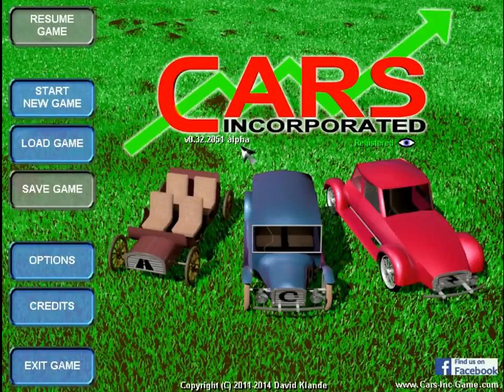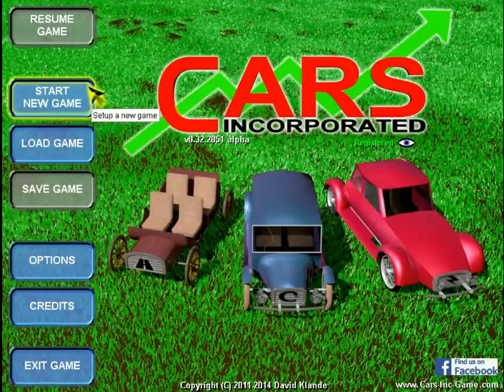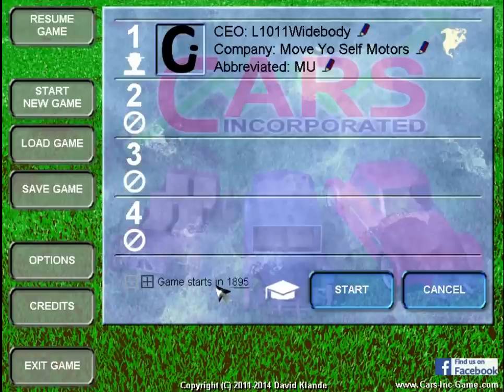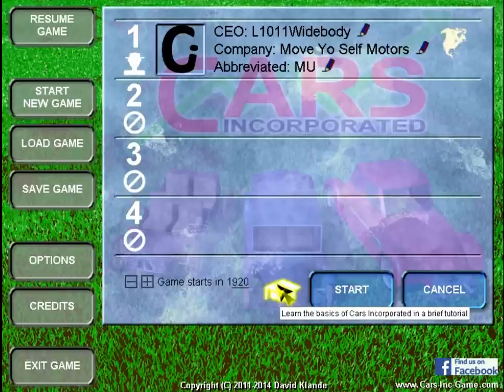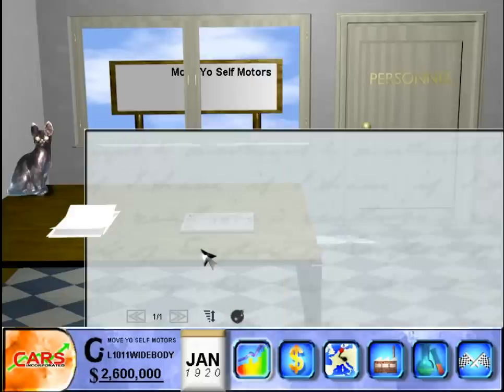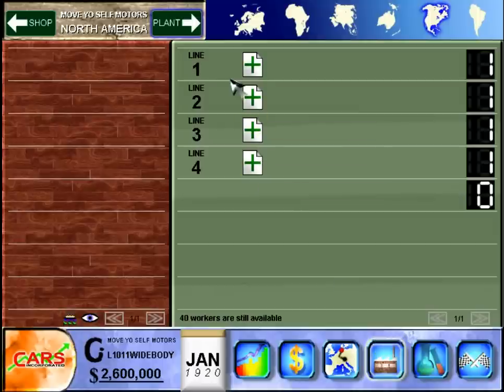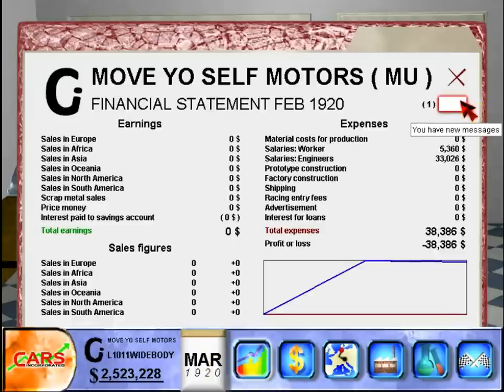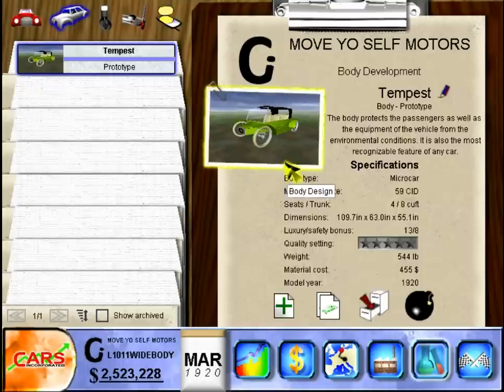Let's Play - Cars Incorporated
This is a very exciting thing! The developer of this game approached me based on my Let's Play of Car Tycoon and expressed an interest in having me do a video Let's Play of his car-type tycoon game. And I must say I am not only thrilled to be given an exclusive registration key for the Alpha Build, but excited at how this game is turning out. It's really taken a lot of my criticisms of Car Tycoon to heart, and I'm definitely excited to have been considered for this prestigious role in what I hope becomes a game many people -- especially those interested in a more legitimate car-tycoon type game -- will enjoy!

Where you can also hook up with them on Facebook and Twitter and what have you.
And if you like it be sure to take a look at it's new Steam page